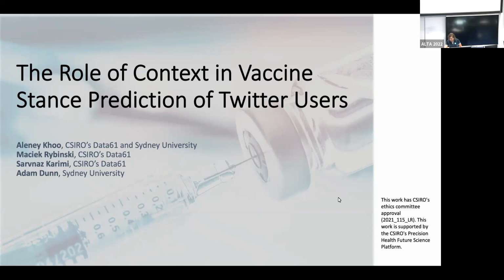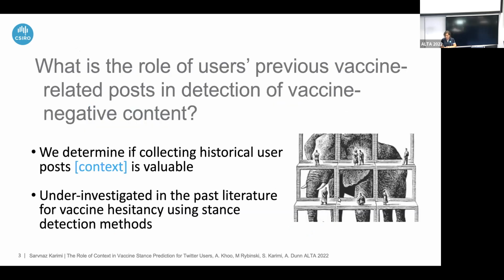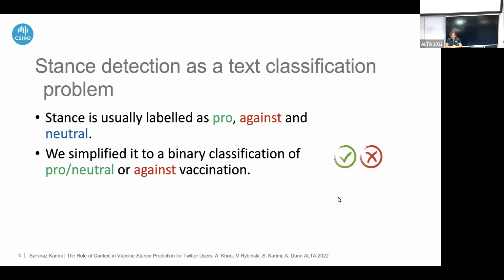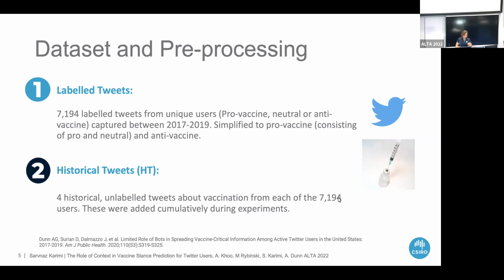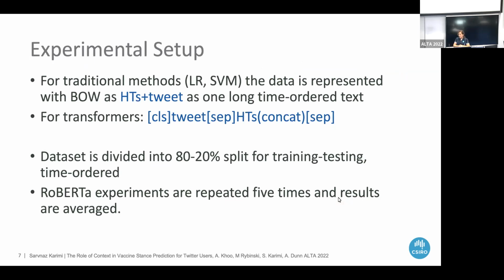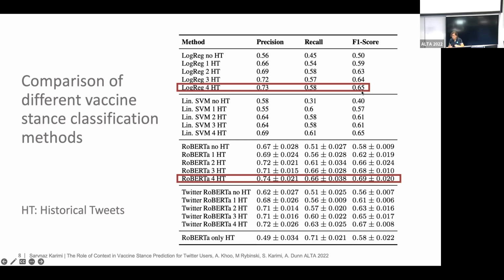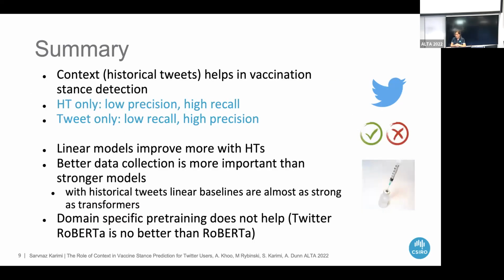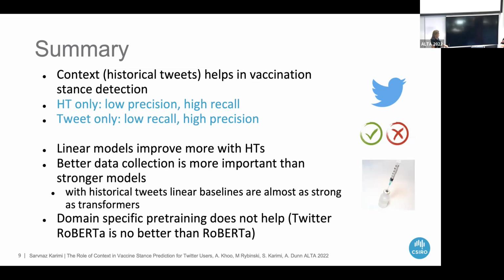ALTA 2022 Day 3 Oral Presentations (Session D) Talk#2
The Role of Context in Vaccine Stance Prediction for Twitter Users
Aleney Khoo, Maciej Rybinski, Sarvnaz Karimi and Adam Dunn.